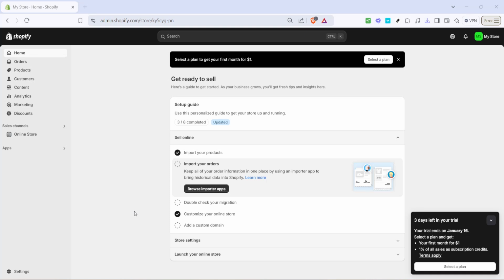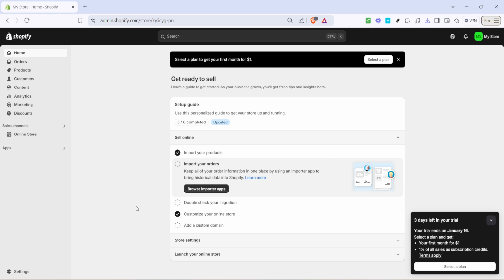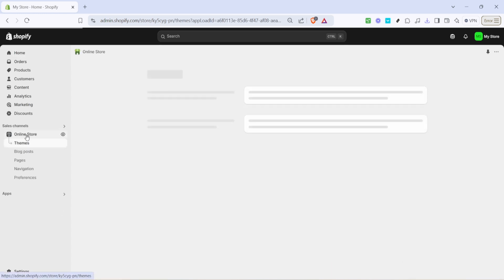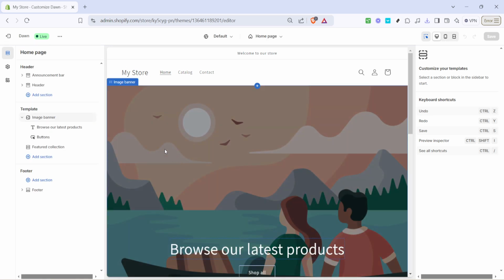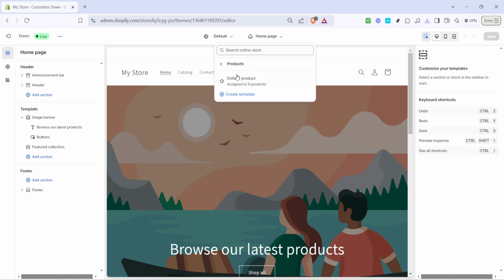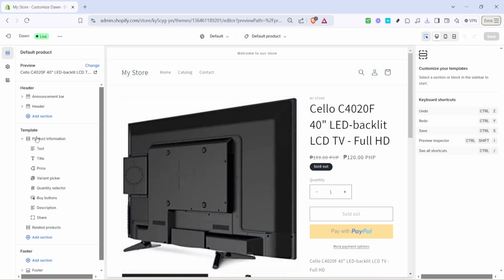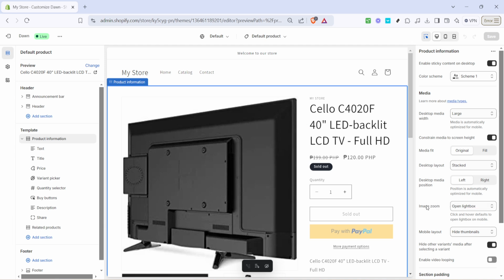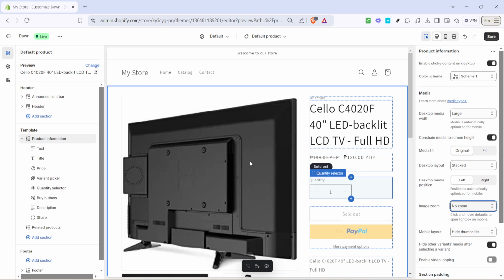How to Disable Zoom on Dawn Theme Shopify 2.0 (Full 2025 Guide)